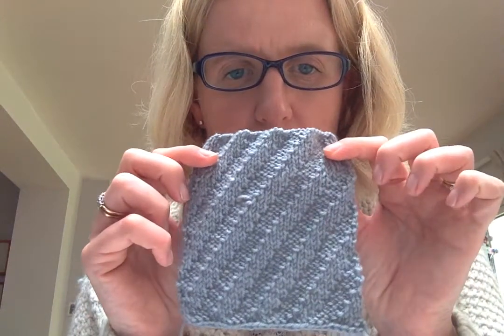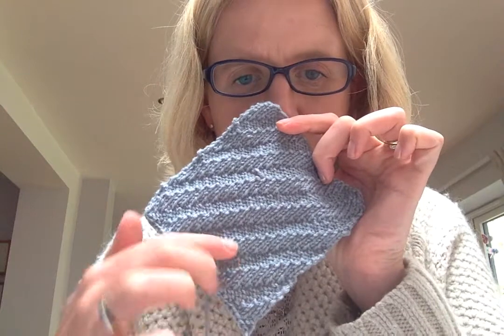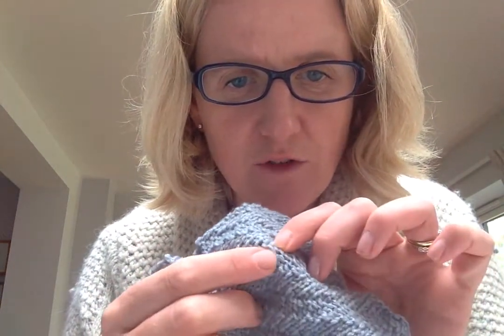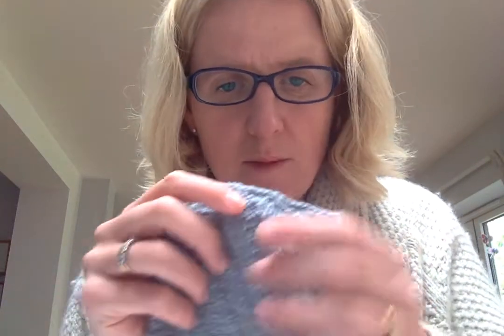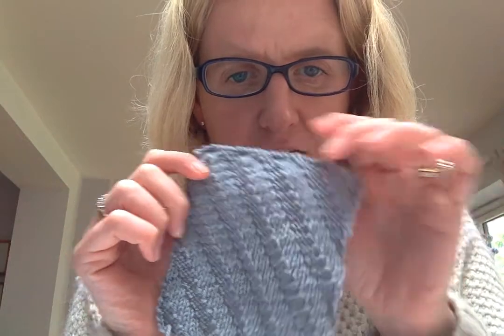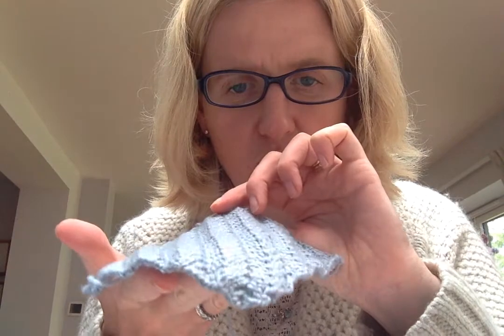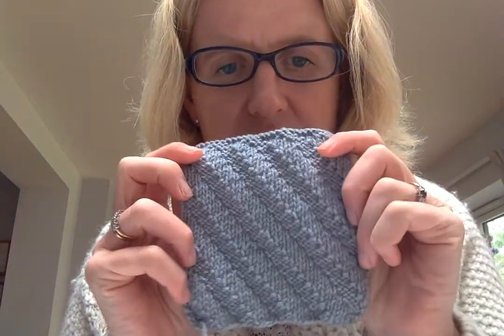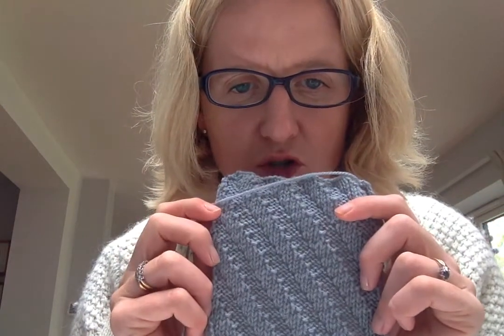The Art of Knitting - Issue 37 (38th square)